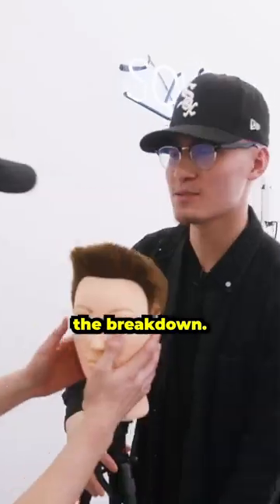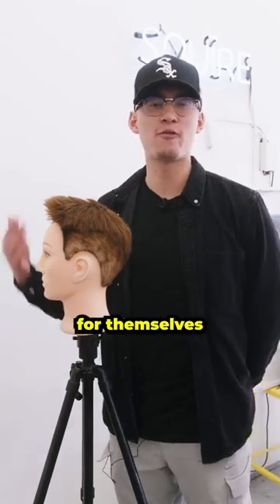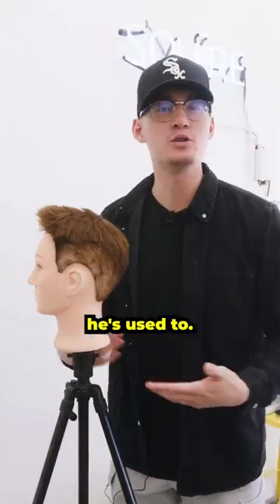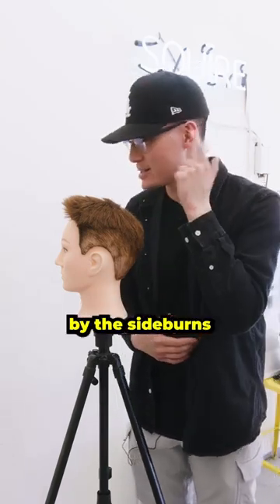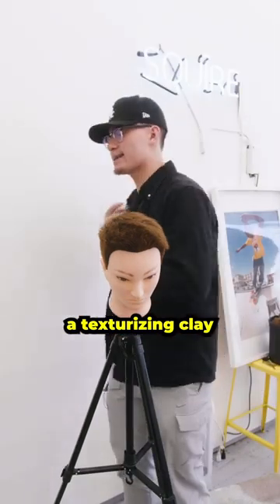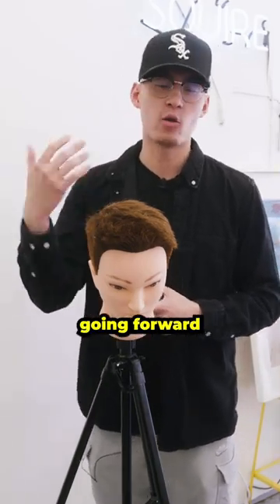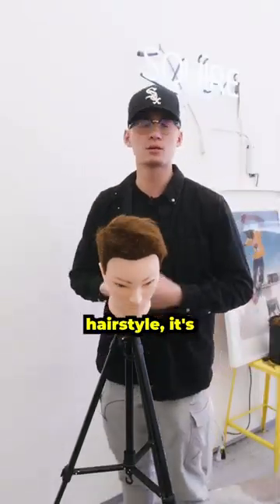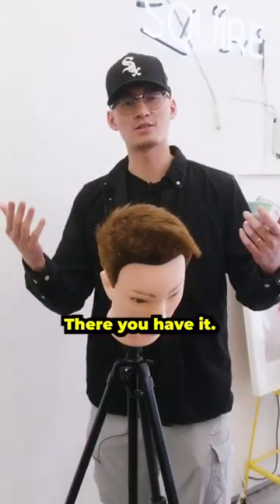Full Haircut Breakdown